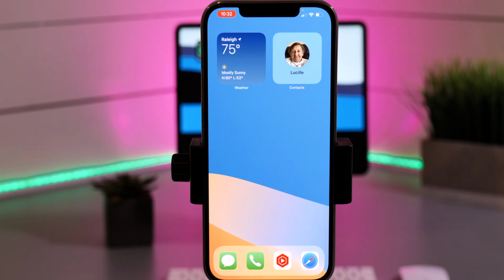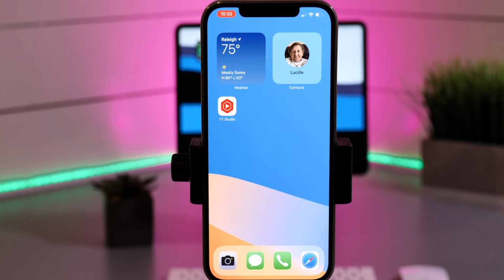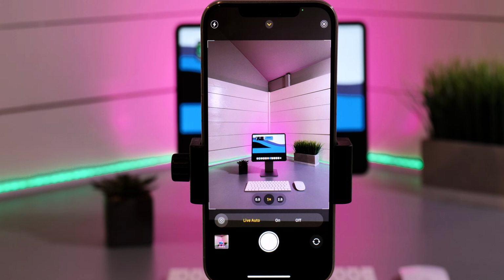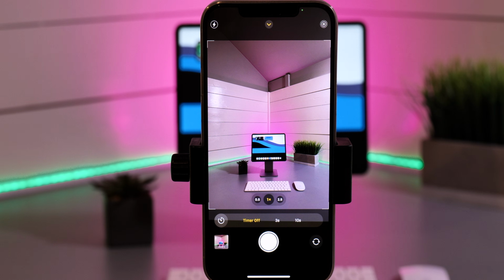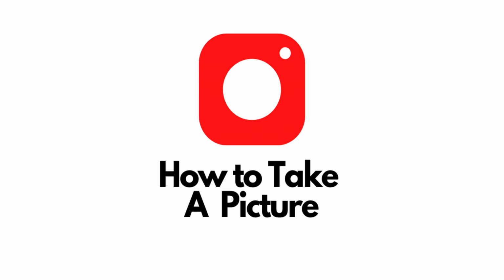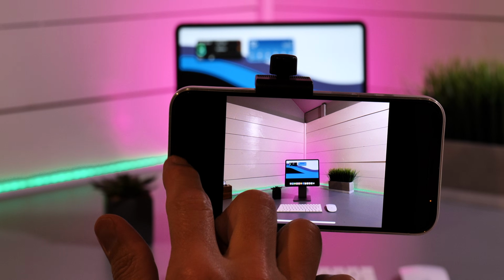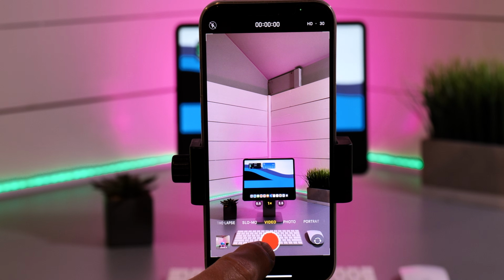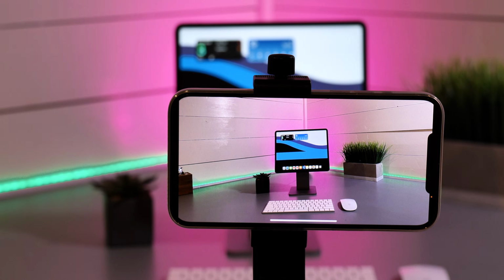iPhone Tips for Seniors Camera Basics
So this is a super-basic video. I’ll show you how to open the camera app and take a simple picture as well as how to shoot a video.  I’ll also explain what all the little icons on the screen do.  I’ll even show you how to hold the phone. If you’re completely new to using your iPhone camera and just want to get started taking some pictures, this video is for you.

Here are chapter markers in case you'd like to jump around:

Intro: 0:00
How to Open Camera App: 1:43
Icon Explanations: 2:59
How to Take a Picture: 6:07
Photo or Video: 7:30
Photos App: 8:40

iPads:
iPad Gen 9 (base iPad)
iPad Pro 11"
iPad Pro 12.9"
iPad Mini

Apple Pencil:
Apple Pencil 1st Gen
Apple Pencil 2nd Gen

Keyboards:
Apple Magic Keyboard 11"
Apple Magic Keyboard 12.9"
Logitech Combo Touch for iPad 9th Gen